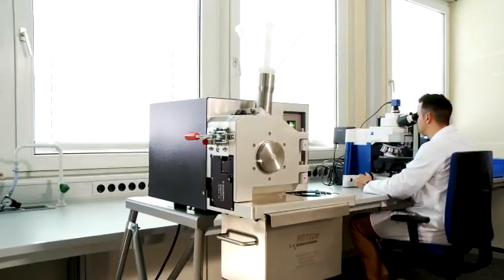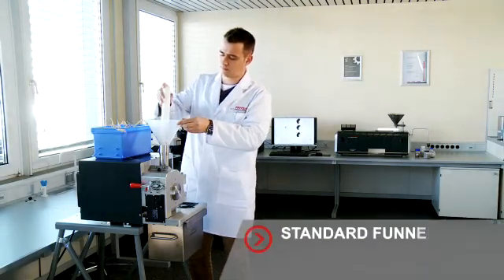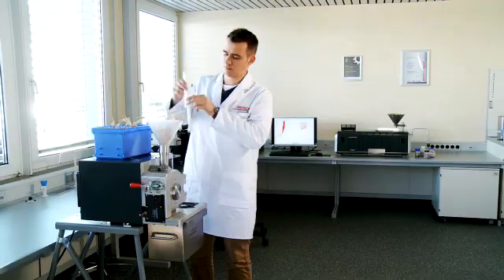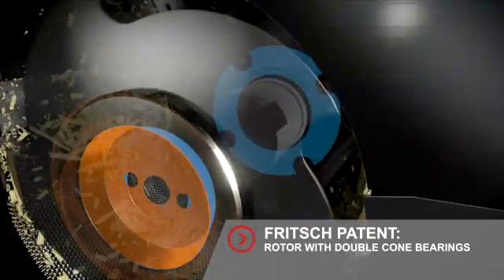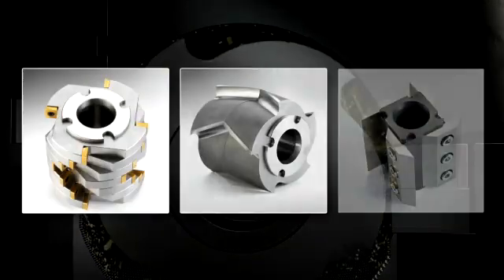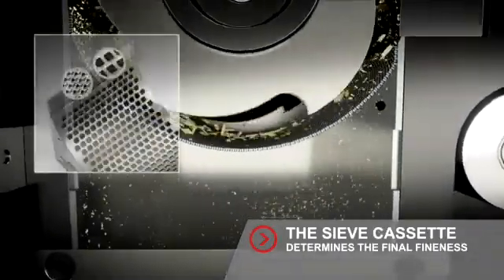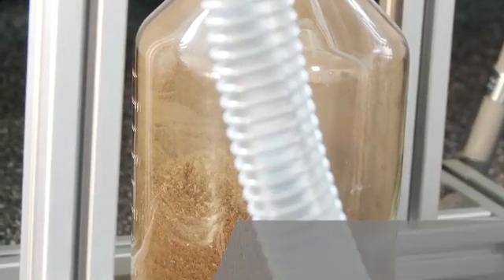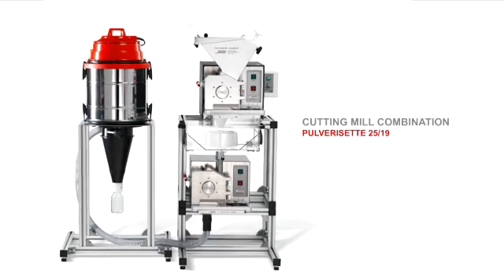FUNCIONAMIENTO MOLINOS DE CORTE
En los molinos de corte, el material de muestra se tritura al pasar entre los bordes cortantes del rotor y las cuchillas fijas en la cámara de molienda. Luego pasan por un tamiz que le termina de dar la finura final deseada.